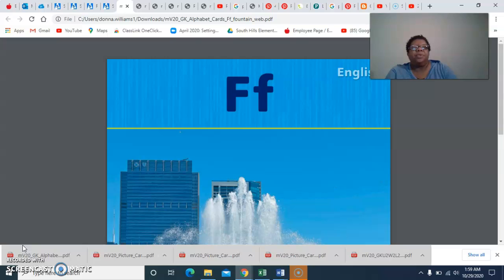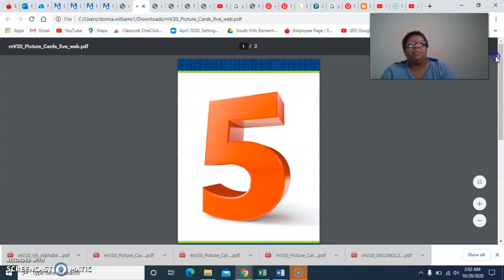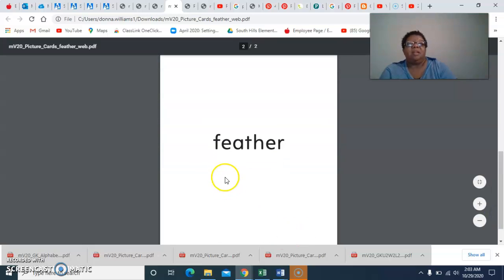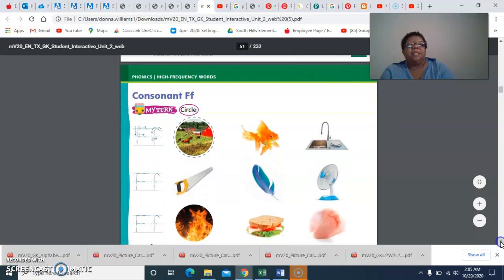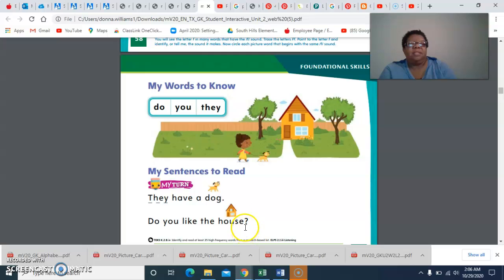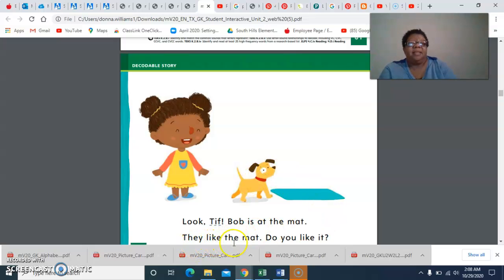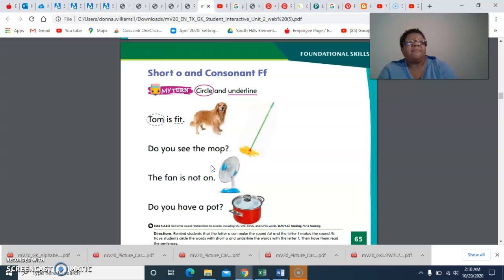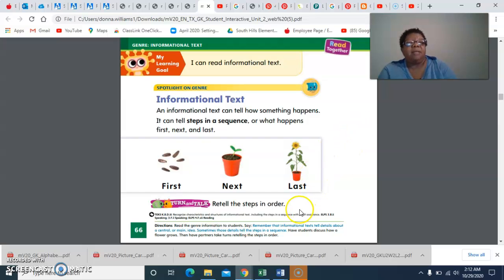2nd 6 weeks/ Day 3